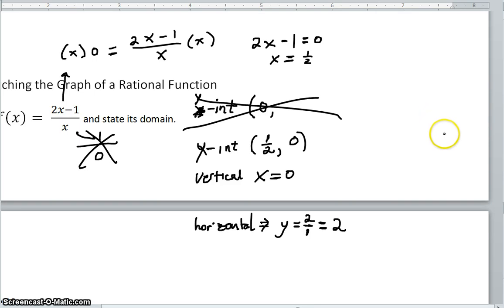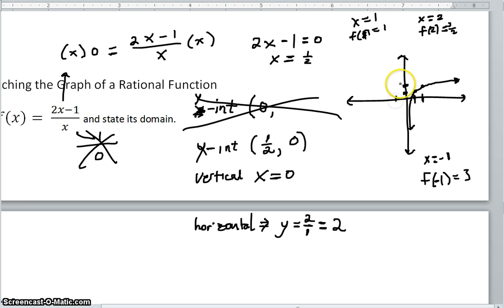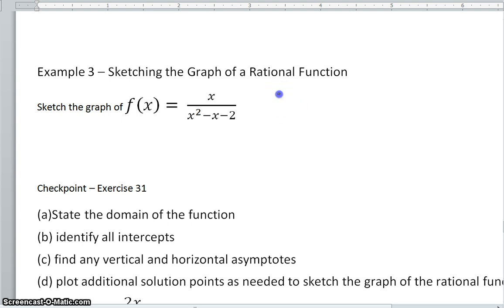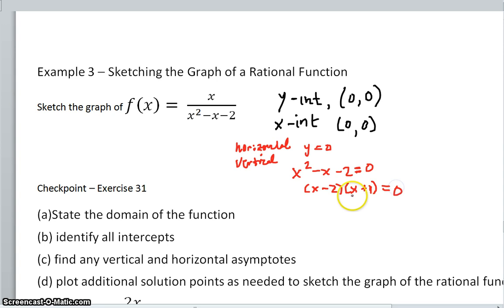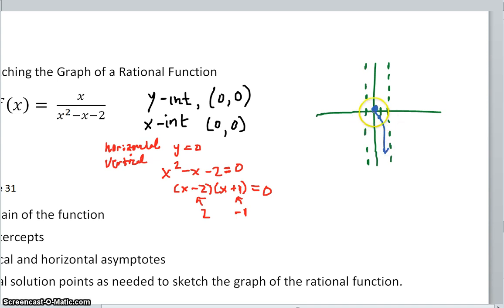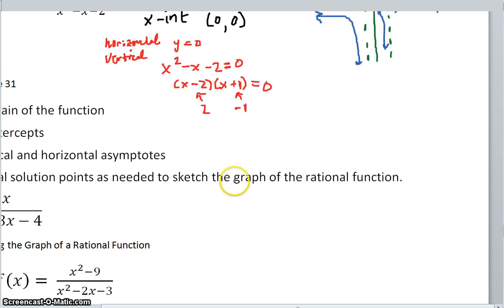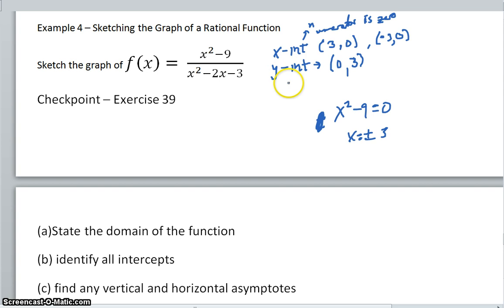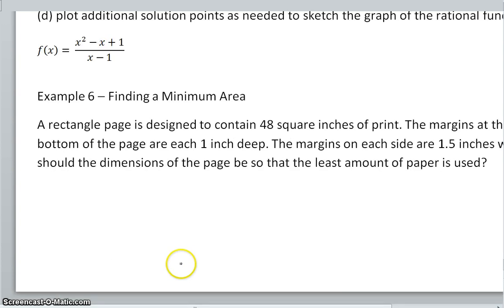LCWM College Now Algebra 4.2 Part 2